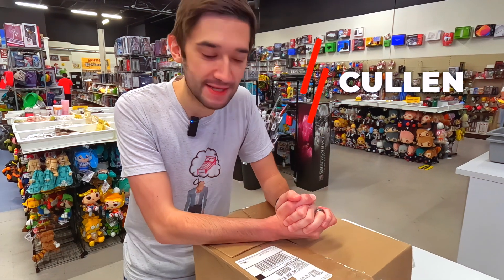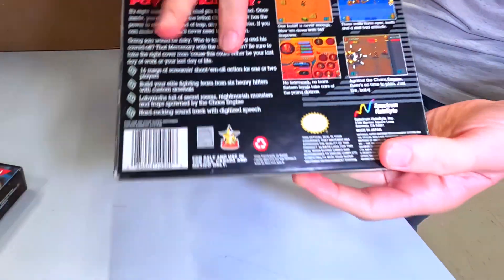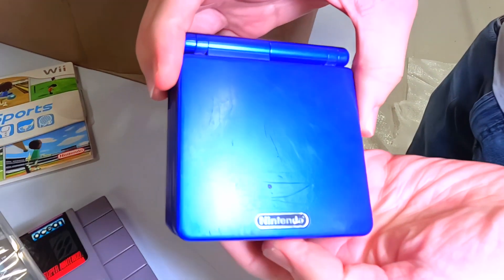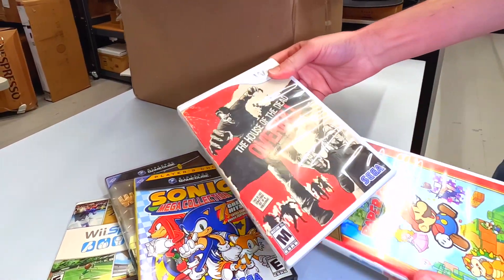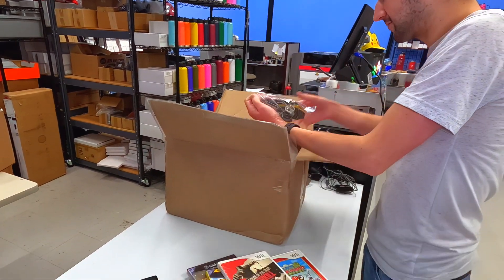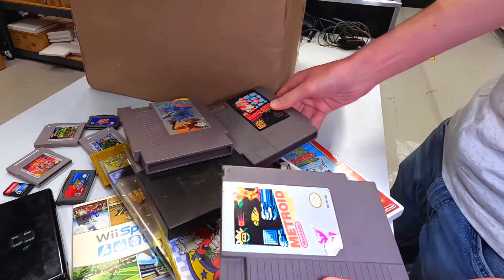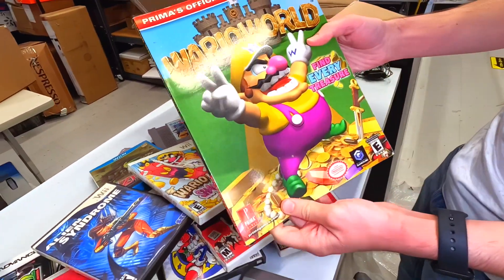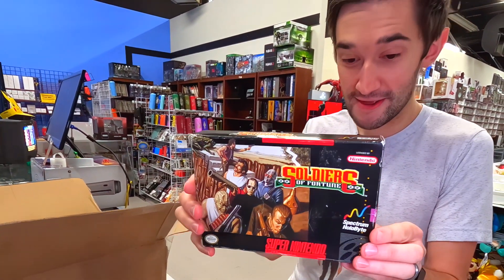[First Look] Did These Nintendo Consoles Survive? Childhood Game Collection Unboxed!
Hey Gamers! It's Cullen back with another unboxing at eStarland! Today, we've got a great trade-in full of Nintendo goodies - it looks like my childhood game collection! 😅

If you grew up in the 90s you'll probably recognize a ton of these nostalgic games and consoles from when you were a kid. This box was a real throwback for me.

But not everything in this box is in good shape. Will everything survive?

It helps and encourages us to keep creating unique content for you.

Cullen
eStarland.com
(Gaming Like No Other Since 1991)

-Interesting Moments (Chapters)
00:00 Time to Get Started
00:28 Interesting Box Art 👀
00:52 Childhood Surprise 💜
01:06 Enjoyed Too Much? 😰
01:33 Great 2000s Games 📦
01:59 Does it work? ⚡️
02:19 Best Bag Ever ✨
02:44 Old School Games ⏳
03:25 WAHAHA! 😈

Life of GameBoy Advance  SP (GBA SP)
The Game Boy Advance SP (GBA SP) was a handheld game console released by Nintendo in 2003.  It was an upgraded version of the original Game Boy Advance. The "SP" in the name stands for "Special". The GBA SP was the first handheld console to have a frontlight and later a backlight. This allowed players to play in the dark without a light attachment.  The GBA SP also had a rechargeable battery, eliminating the need for AA batteries.

The GBA SP was discontinued in December 2009. The last Game Boy model, the Game Boy Micro, was released in 2005.

GameBoy Color (GBC)
The GBC was Nintendo's second handheld video game console and the first major revision of the original Nintendo GameBoy. It was released in Japan on October 21, 1998 and to international markets in November. The GBC was released in North America on November 19, 1998.

The GBC had a clear, sharp color screen and a faster processor. It was small and ran all previous Gameboy games. However, the screen was not backlit, so it had to be used in a well-lit area. The GBC also did not include a game.